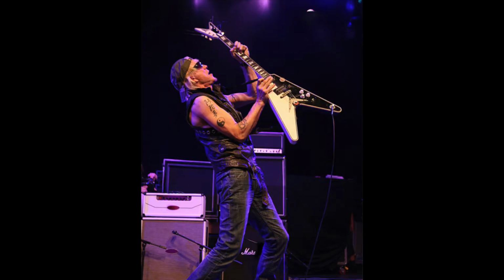Dean DMT Lights Out Neck Pickup Demo & Review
Testing out the Dean DMT Lights Out Neck Pickup! This is the Michael Schenker Signature Pickup. Check the links below for more information on Dean Guitars and Dean DMT Pickups. Dean DMT Pickups really are amazing! Drop them in your guitar and hear the difference! More Dean DMT demos to come soon!